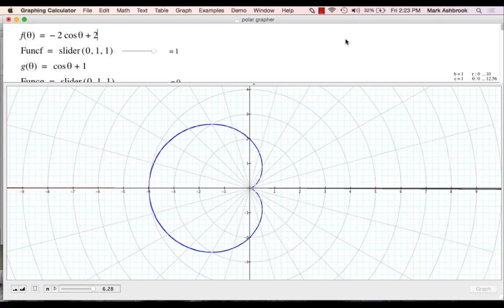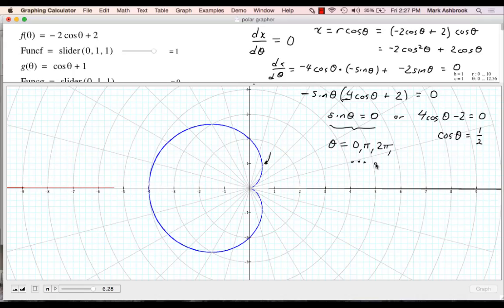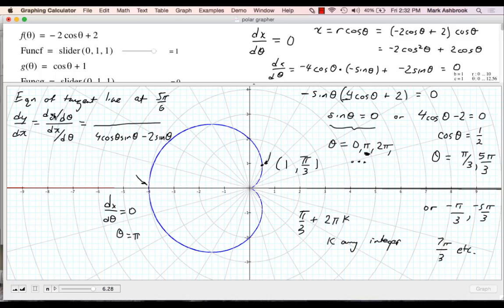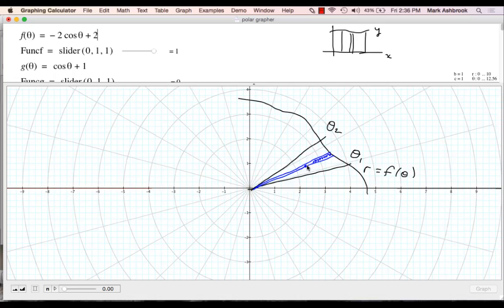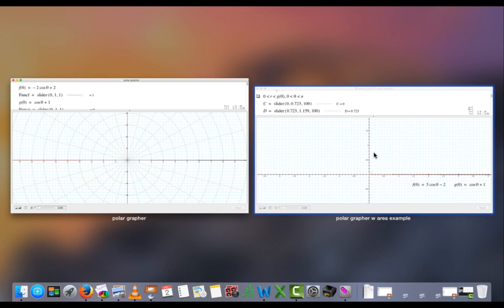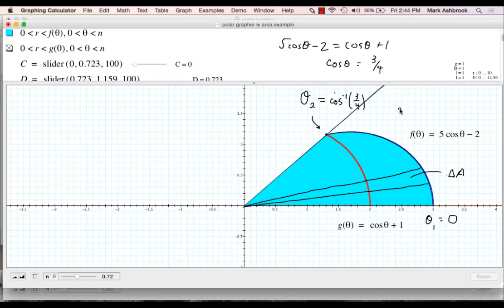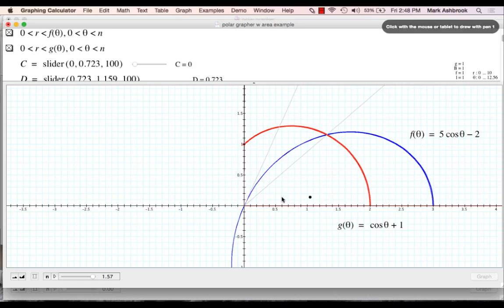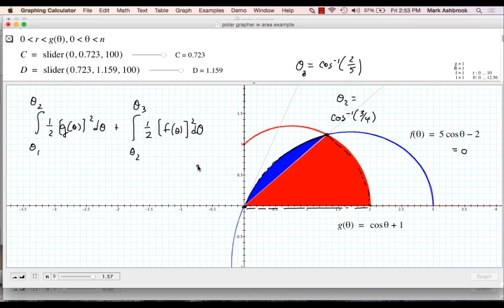MAT 271 Fri Dec 2: Polar Calculus & Area